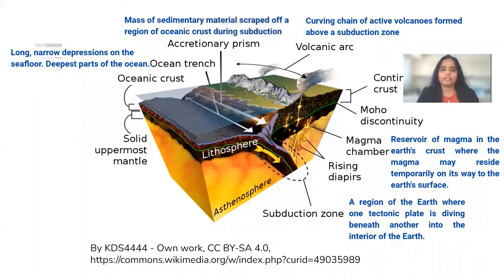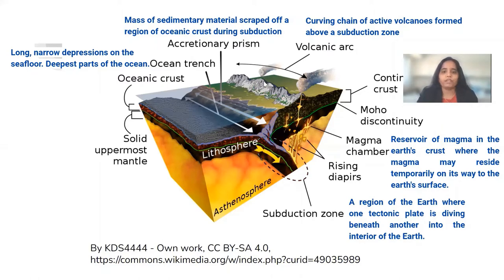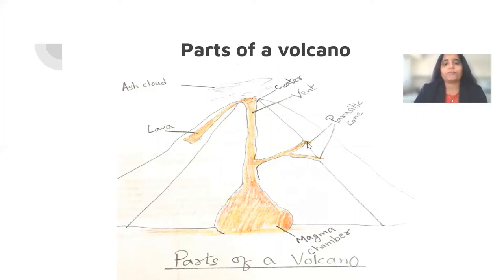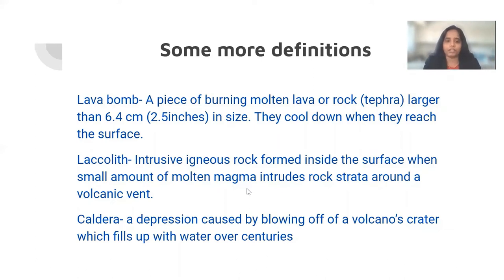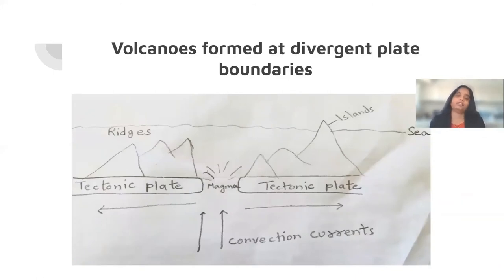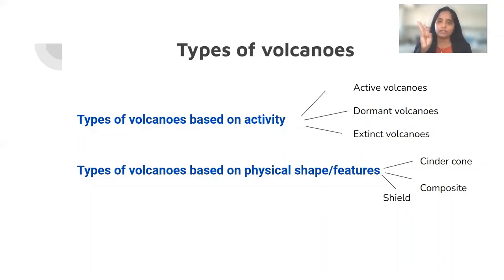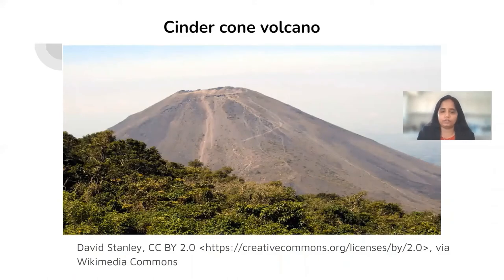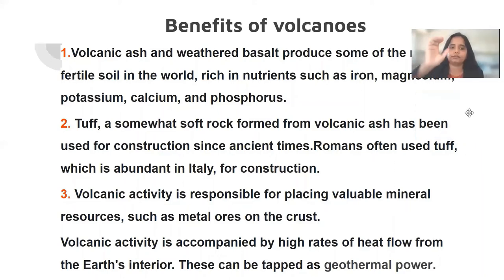Lecture 6: Internal structure of the earth part 3 (Volcanoes) MOST COMPREHENSIVE VIDEO ON VOLCANOES!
environmentallecture freelecture freelectures All about volcanoes, their types and what causes them.